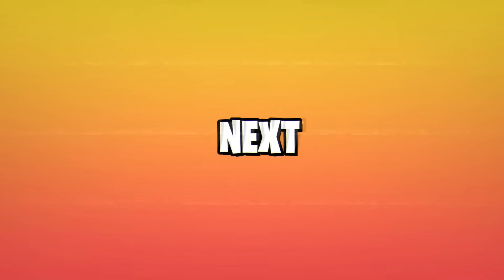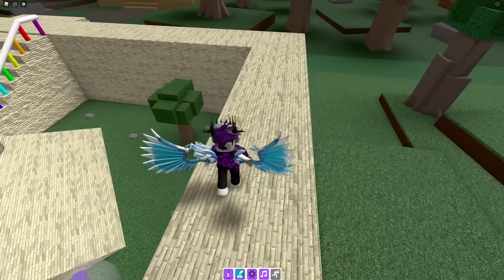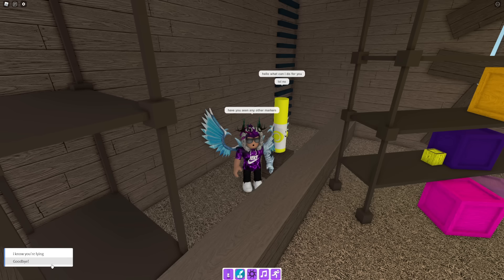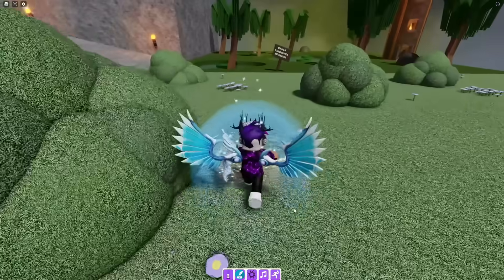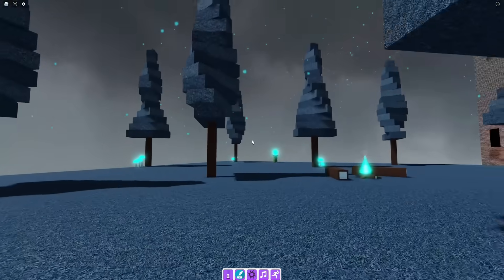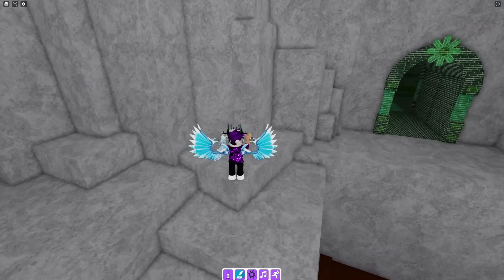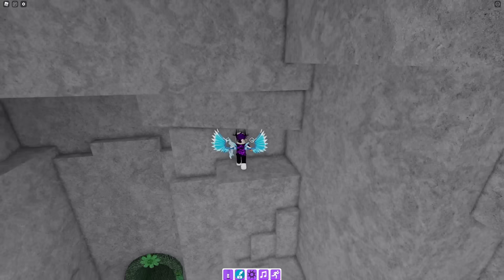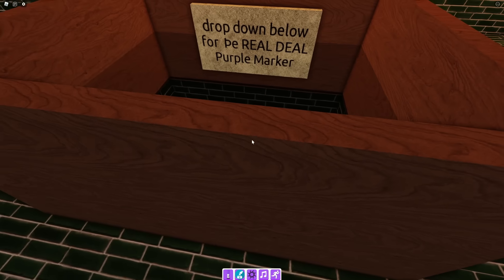How To Get The *MIMIC MARKER* In Roblox Find The Markers!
In this video I will show you how to get the mimic marker in Roblox Find The Markers!